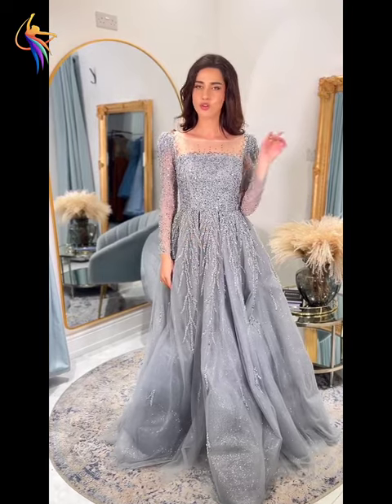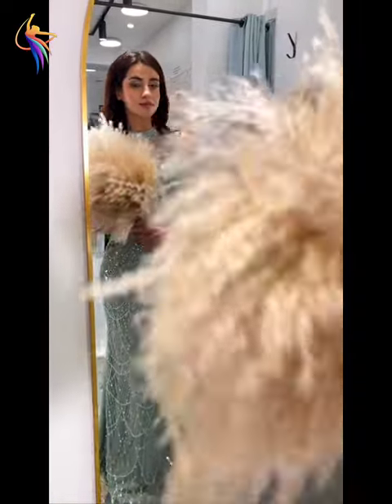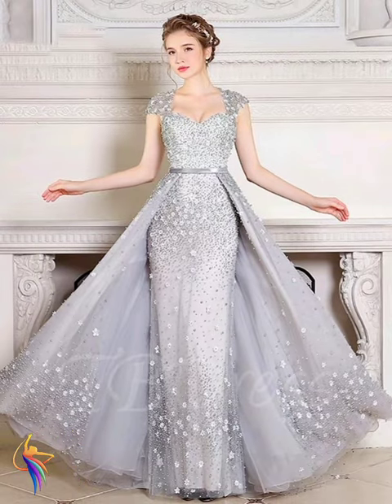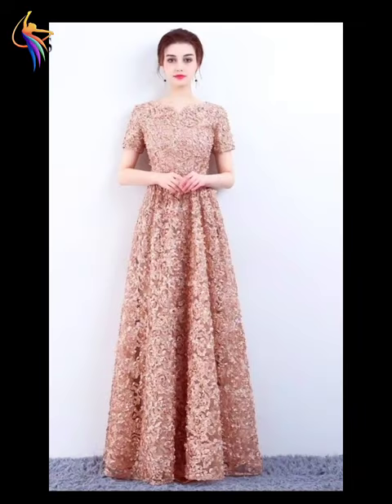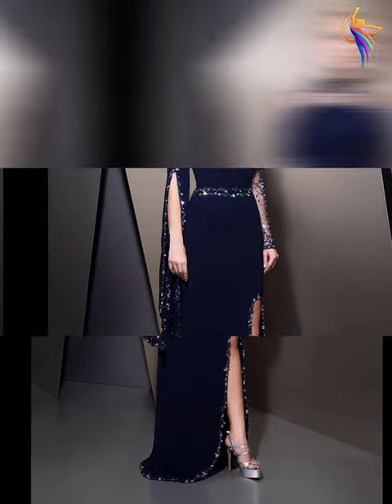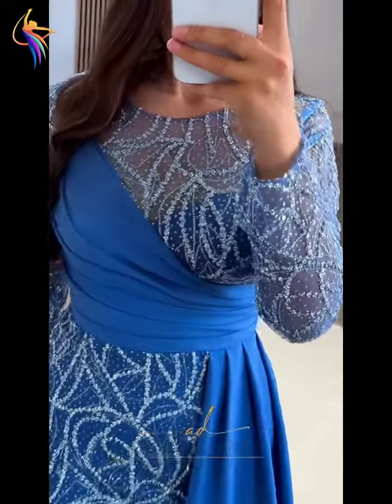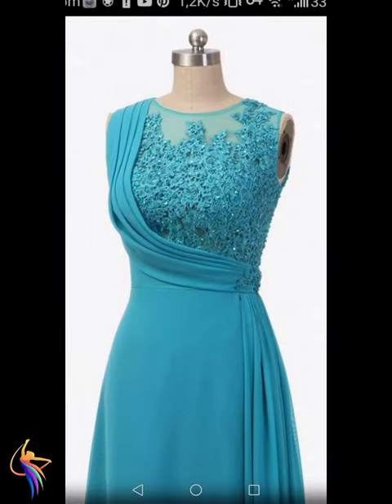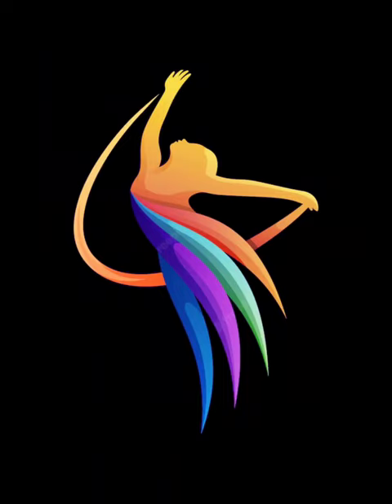Mother of bride dresses Best Embroidery Designs 2023 | petite mother of the bride dresses